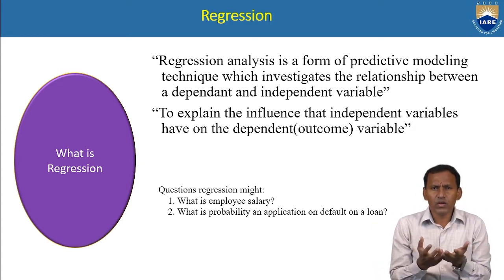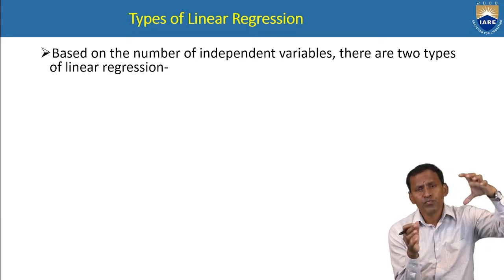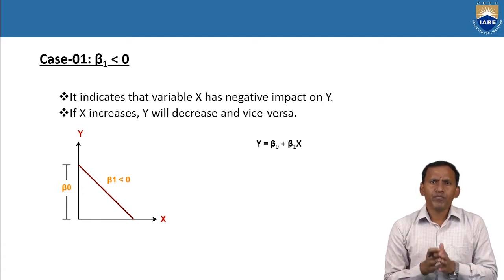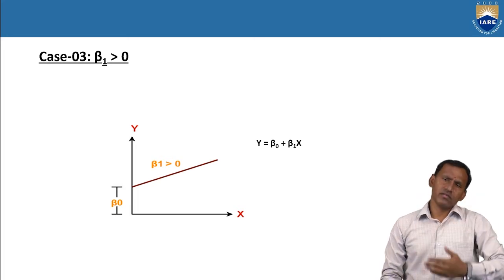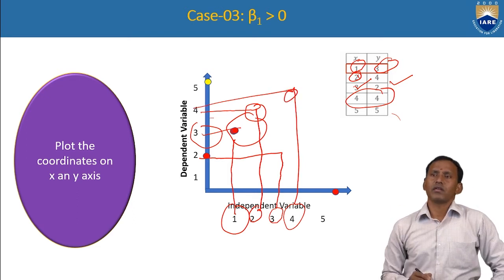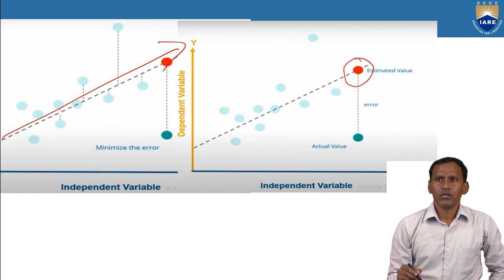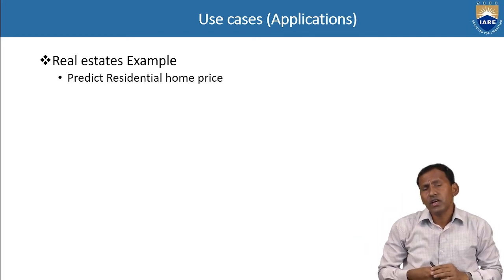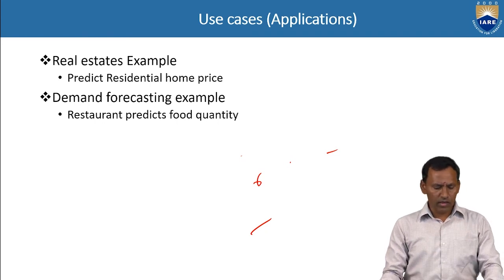Linear Regression and it’s Types by Mr. P Ravinder